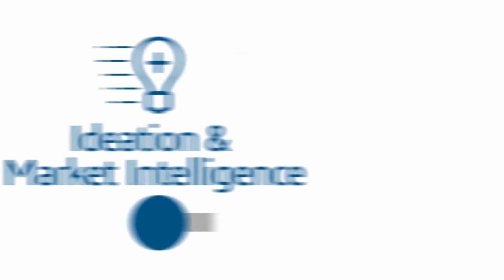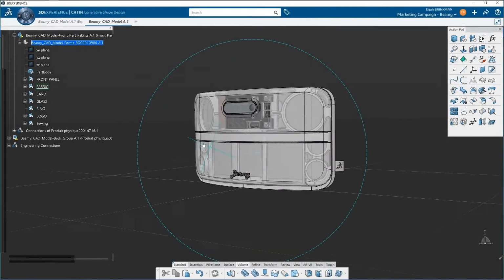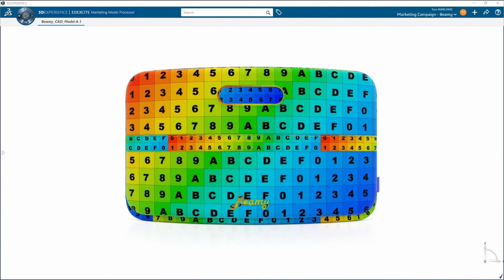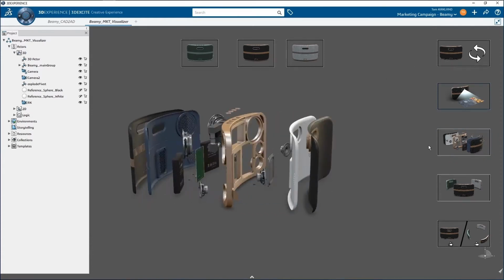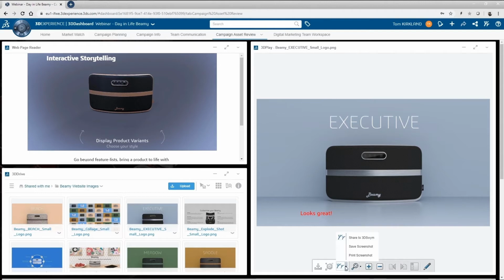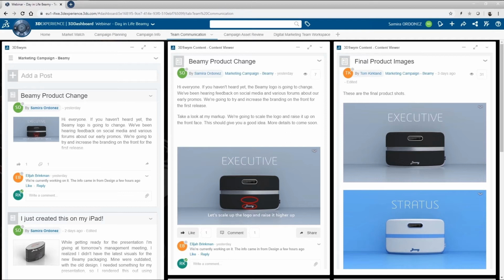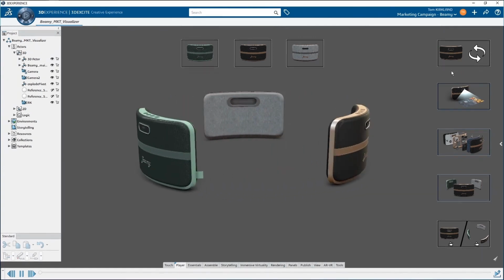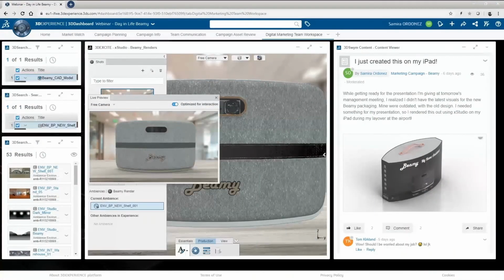CAD2AD | Creating High-Impact Brand Experiences from Your Product Data | DASSAULT SYSTEMES 3DEXCITE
Today's Marketers are faced with shrinking budgets, expanding channels, reduced timelines and constant pressure to deliver ROI.

What if we said the answer was to think more simply, not with greater complexity? And what if we told you that your greatest asset is already in-house, and all you need is the power to unleash it?

Cutting to the chase, the solution is here: the 3DEXPERIENCE® platform. And your greatest asset? It's your 3D CAD data. You know, the data your designers and engineers work so hard to perfect, to ready your product for market. This data can be repurposed and live a second life on the 3DEXPERIENCE platform, saving you time and resources, while strengthening your marketing campaigns like never before.

Here's how:

With 3DEXCITE's applications on the 3DEXPERIENCE platform, brands are empowered with all the tools they need to create connected customer experiences. We're talking VR, 2D print and digital images, custom in-store and web configurators and more, all from a secure cloud environment. Marketers are given a literal wonderland of tools to create far-reaching, loyalty-building campaigns that leverage the latest technology and engage consumers like never before.